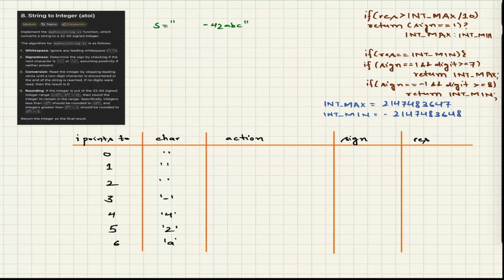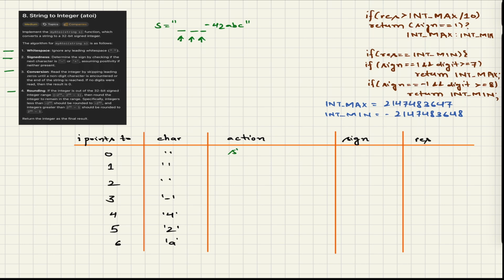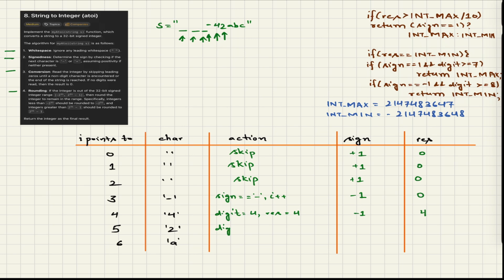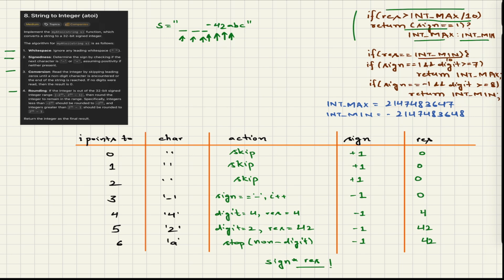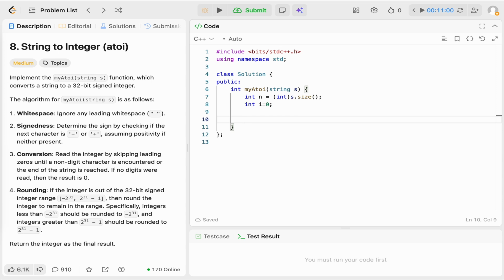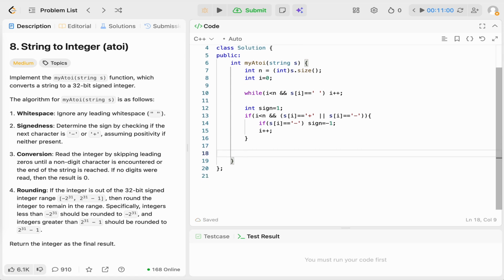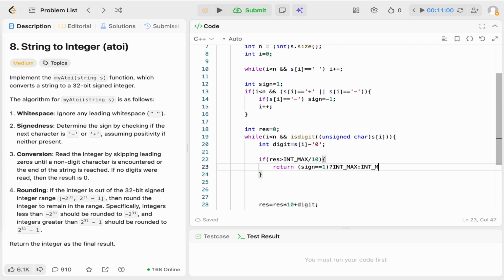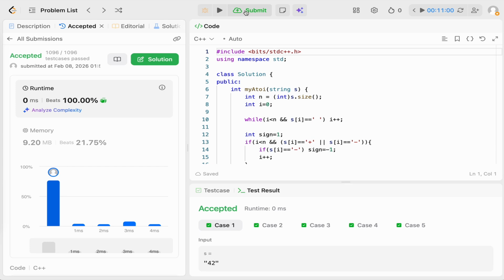LeetCode8 : String to Integer (atoi)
This problem forced me to realize that most of the complexity is in parsing rules and edge cases, not in the conversion itself.